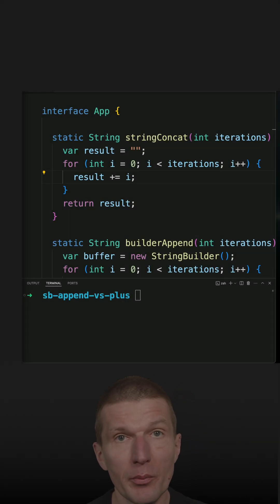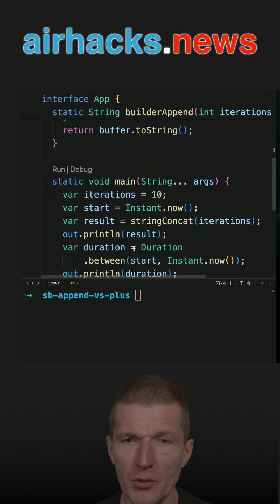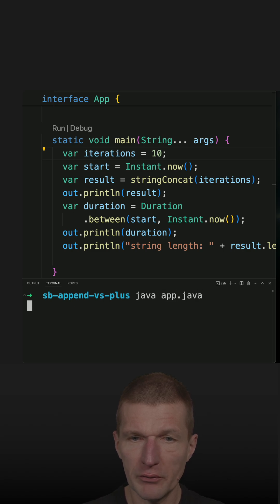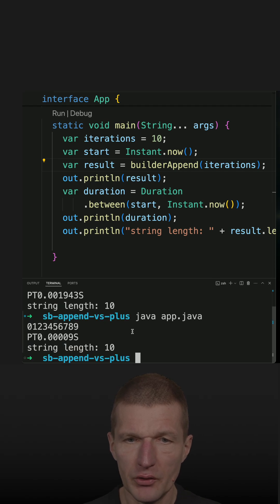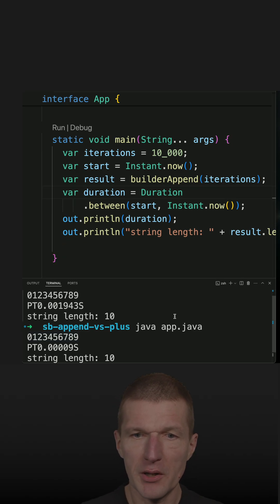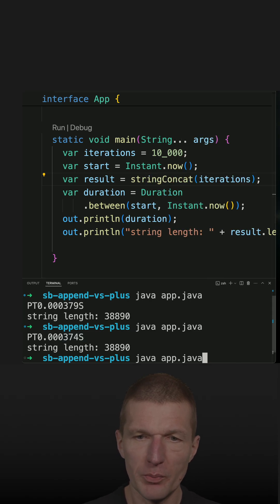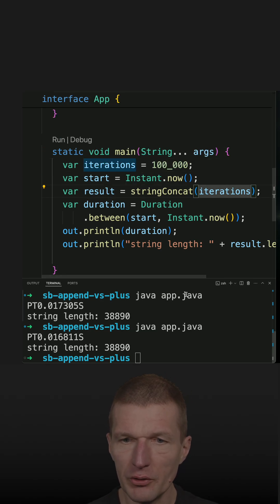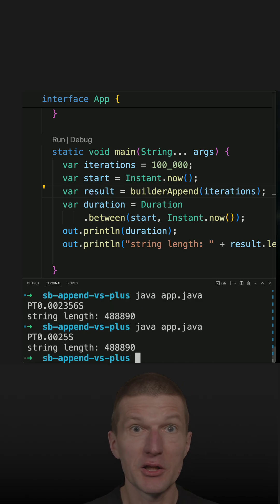String += vs. StringBuilder.append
Comparing the performance of String += with StringBuilder.append